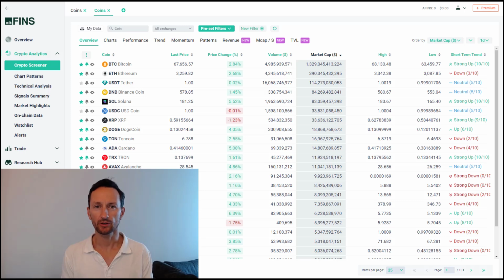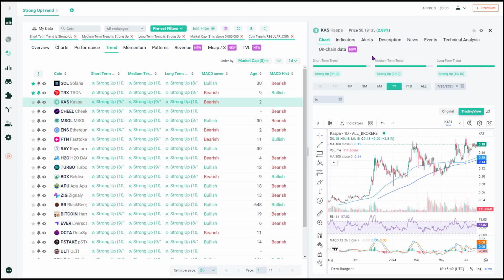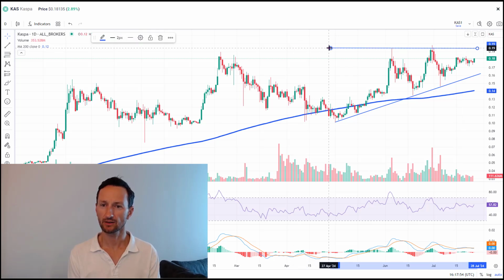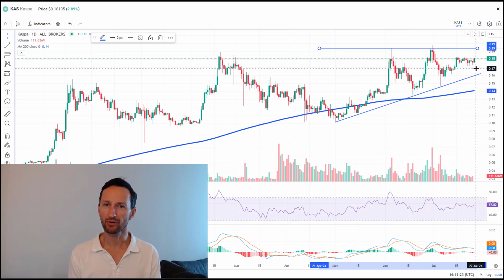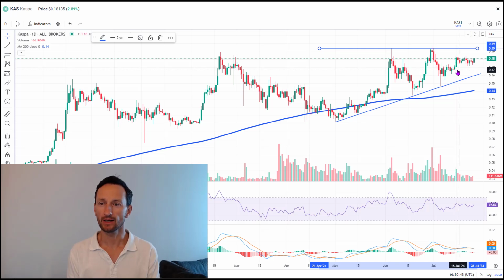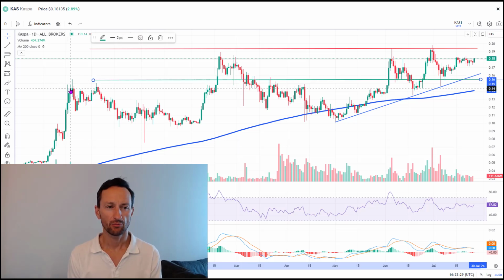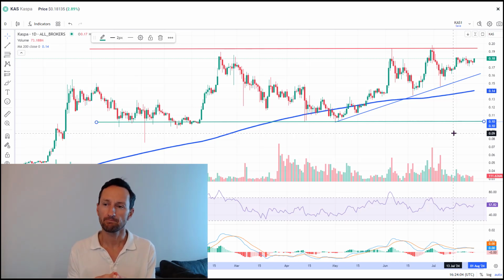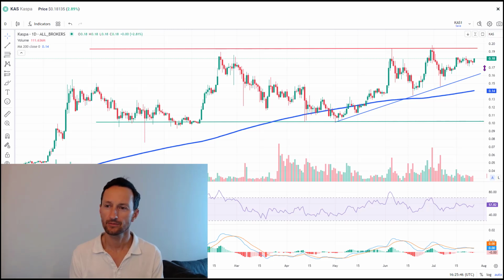KASPA KAS Analysis | Price Prediction | Trade With Richard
Kaspa (KAS) - Technical Analysis (TA), including how to find and trade Ascending Triangle, how to identify Support and Resistance, and where to place a Stop Loss (SL) order.